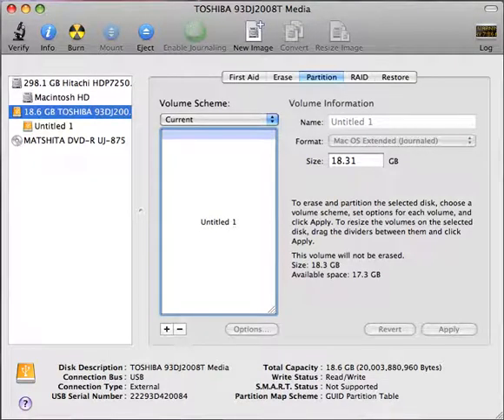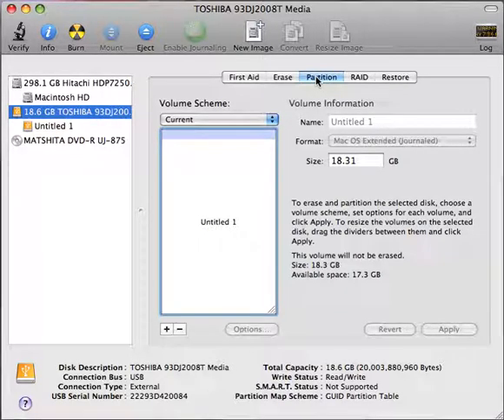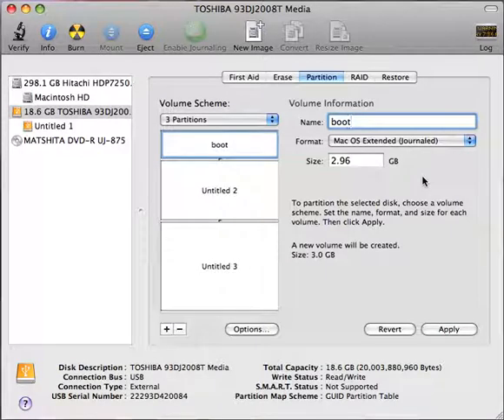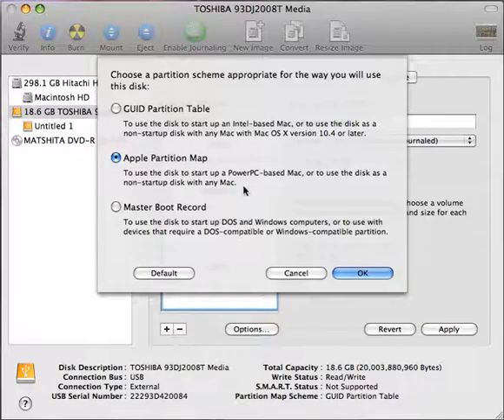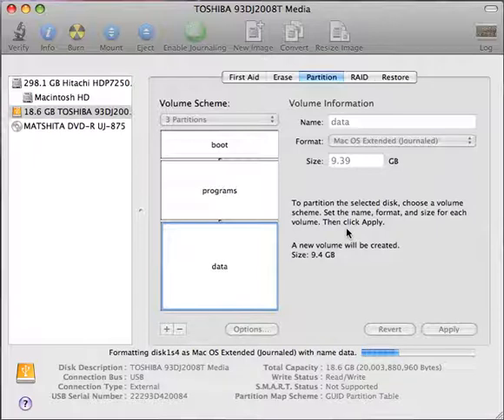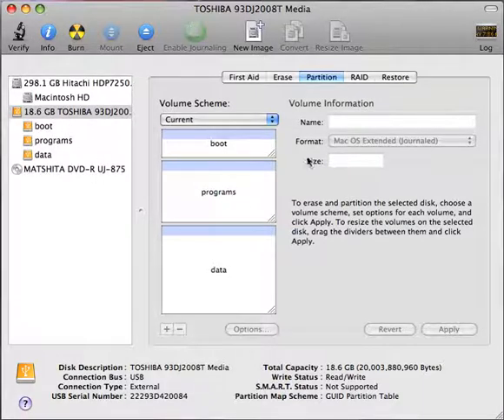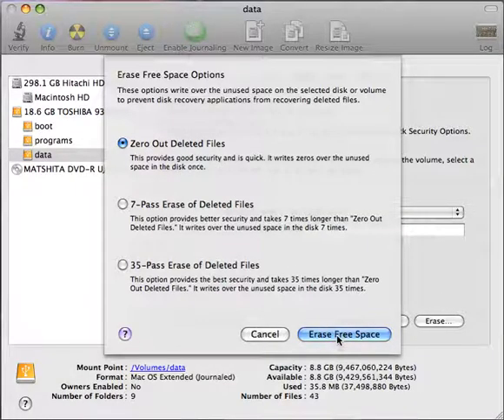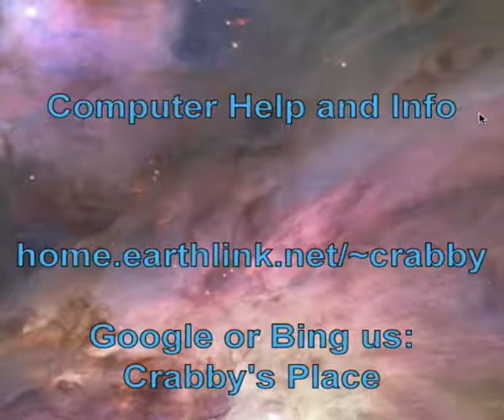Using Macintosh Disk Utility Part 2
Using the Macintosh Disk Utility to Format a Second Hard Drive in the Mac.  This video also covers Partitioning of a Drive.